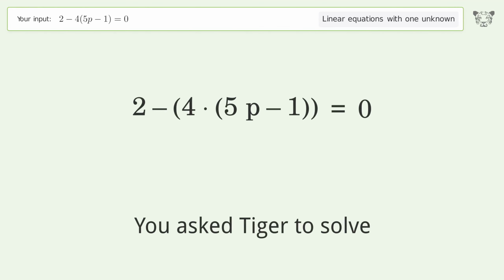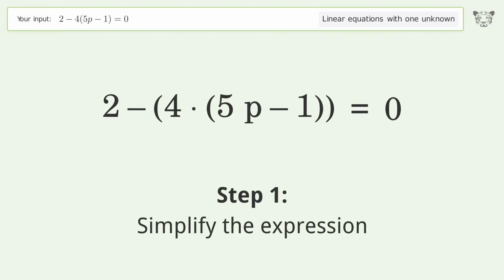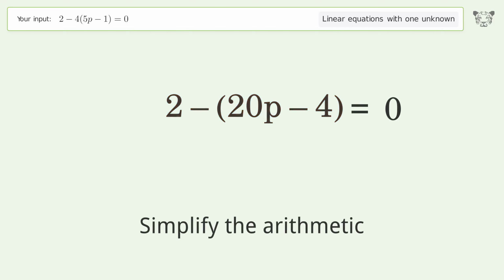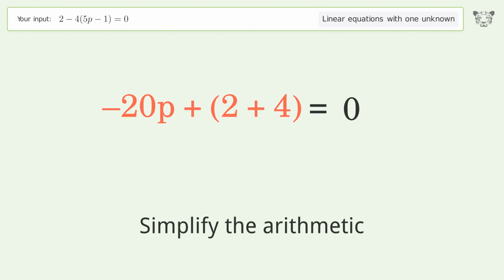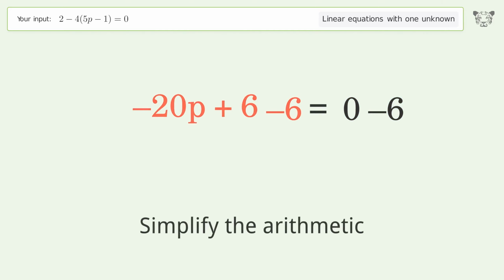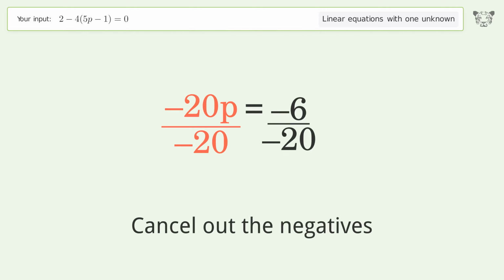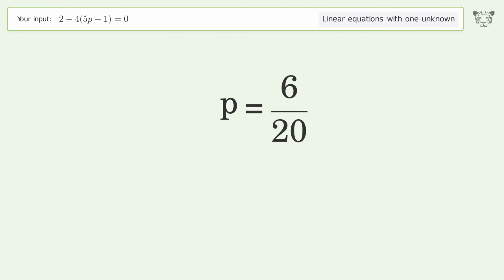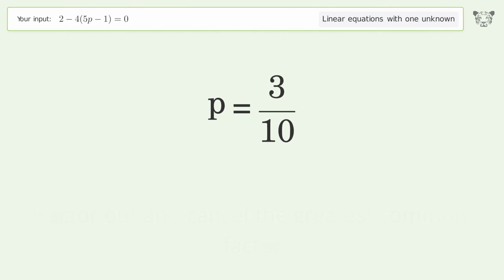Solve 2-4(5p-1)=0: Linear Equation Video Solution | Tiger Algebra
Struggling with 2-4(5p-1)=0? Watch our step-by-step video on Tiger Algebra to master this linear equation effortlessly. Also check out for more tips and tricks for dealing with linear equations with one unknown